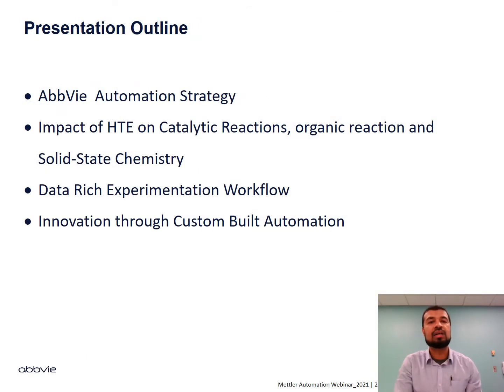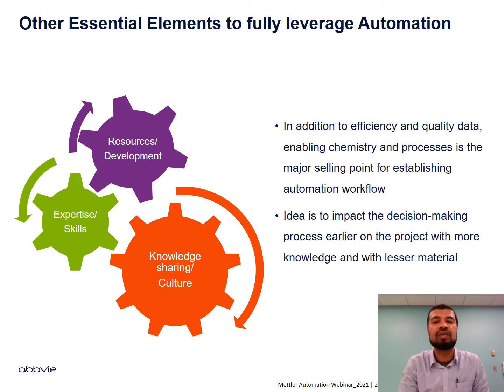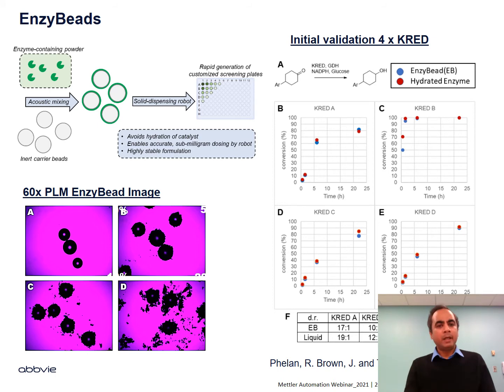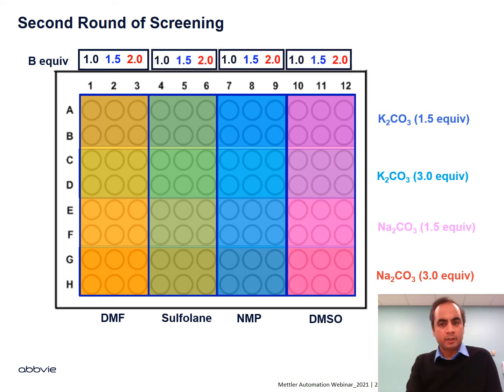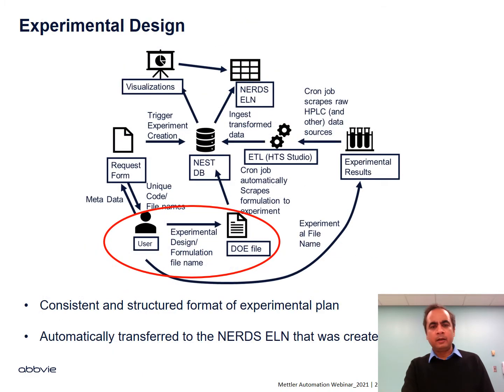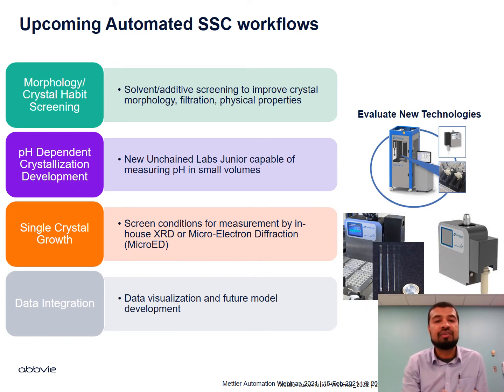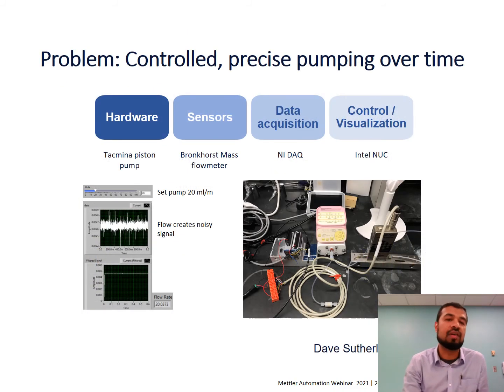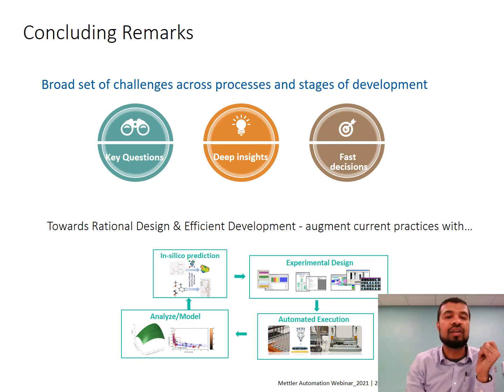Automation and Information Management Impact at AbbVie - Webinar - METTLER TOLEDO - EN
Automation and information management technologies are increasingly being used in the following ways:

Development and manufacturing of therapeutics across the pharmaceutical industry
To collect, analyze, and interpret an immense amount of advantageous process data, that would otherwise be inaccessible
This combination provides many additional benefits, such as:

Enabling processes
Ability to safely handle highly reactive, unstable and toxic reagents
All these aspects help to minimize the time and cost associated with the development and manufacturing of drugs, and bring medicines to patients more effectively. The importance of such concepts became even more evident during the COVID-19 pandemic. Different organizations are now actively thinking of implementing these paradigms to their benefit. This presentation shares AbbVie’s strategy and experiences in integrating automation technologies into process development and manufacturing facilities. The challenges and opportunities associated with the approaches are discussed.